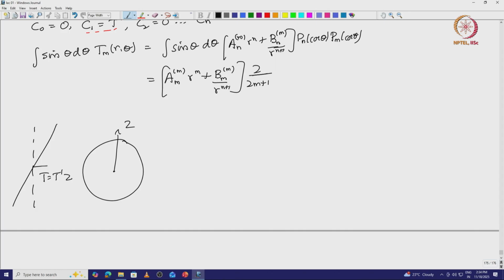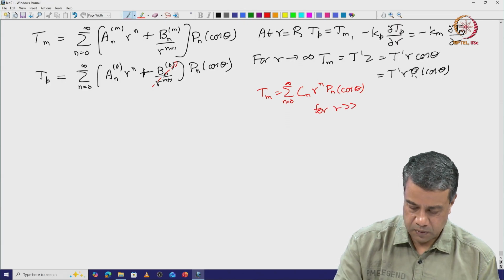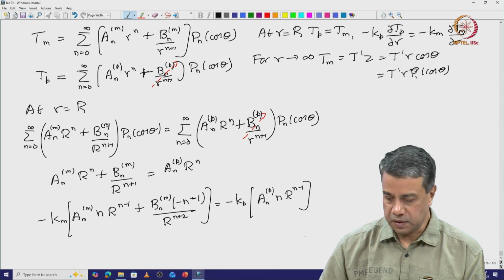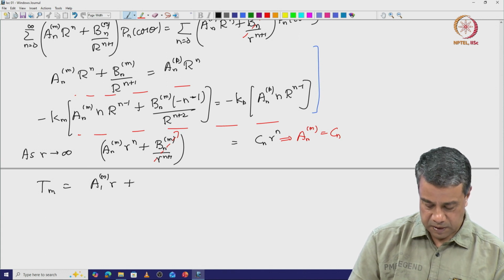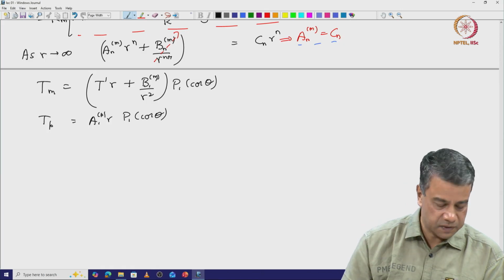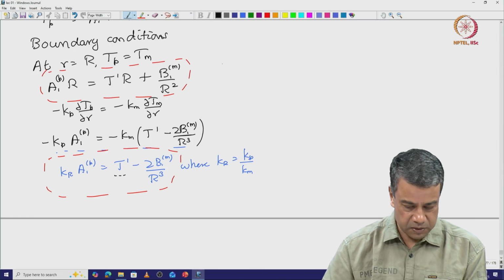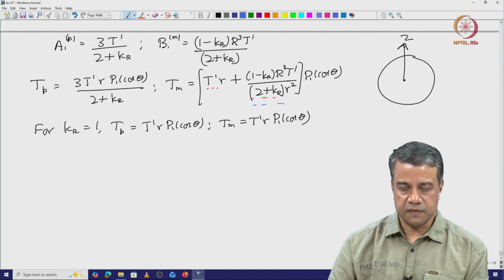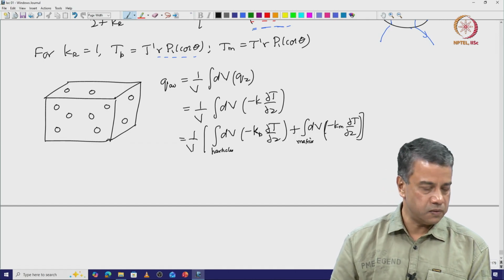Lec 36 Separation of variables: Spherical co-ordinates - Part V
Separation of variables. Spherical harmonics. Boundary conditions.